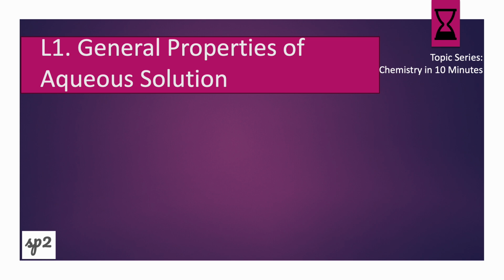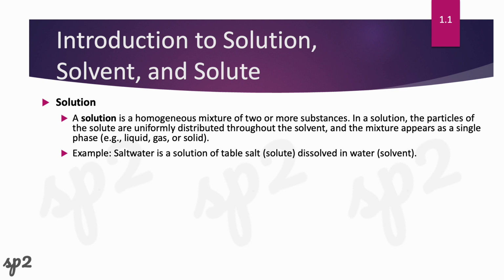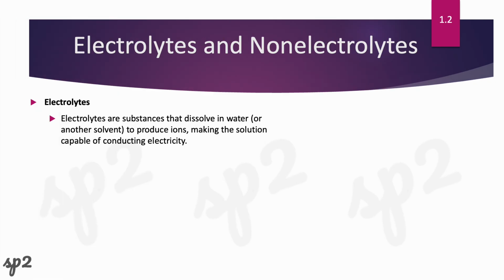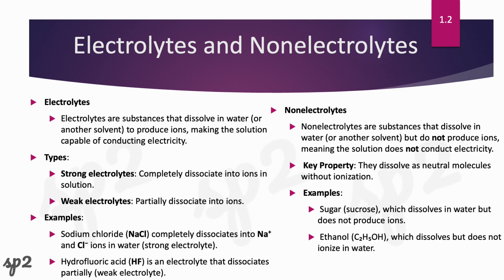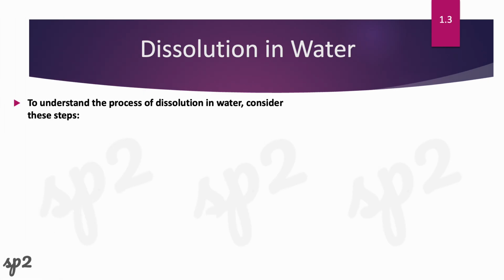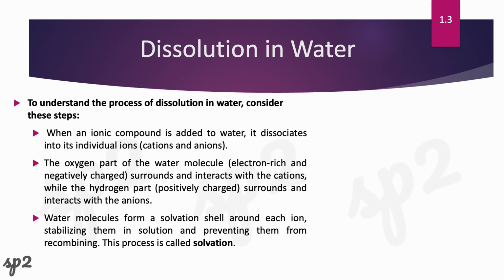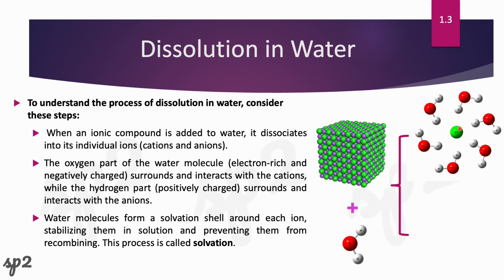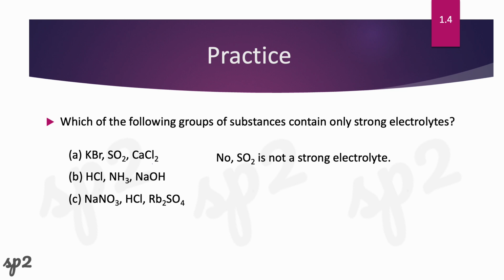Chapter 3, Lesson 1, General Properties of Aqueous Solution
This video is a quick introduction to aqueous solutions. We'll explore many other properties and details of solutions throughout this unit.